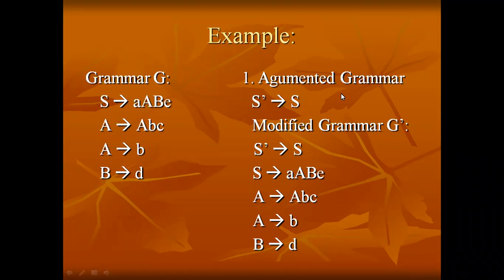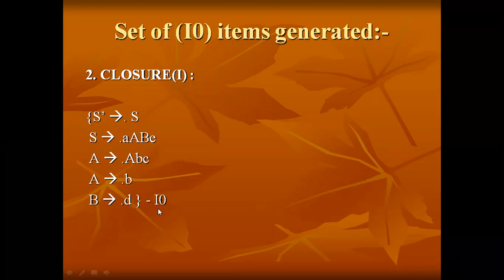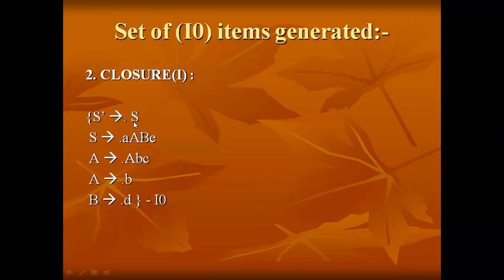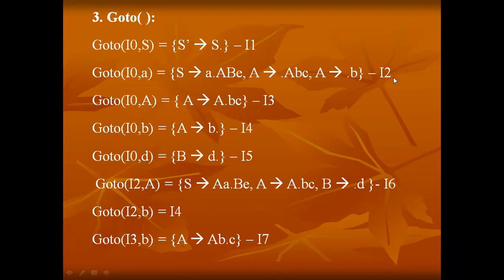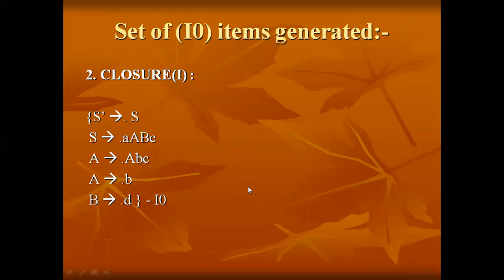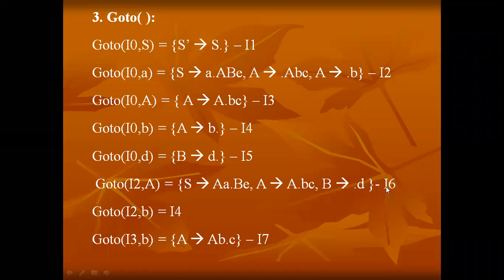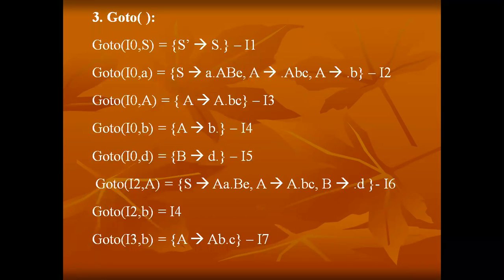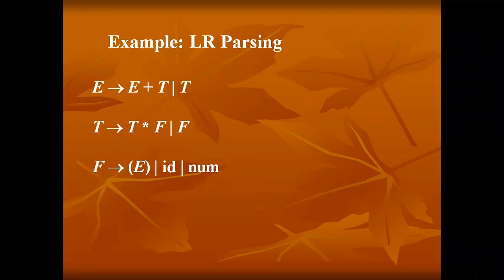3 2 COMPILER DESIGN -SLR PARSER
SLR PARSER